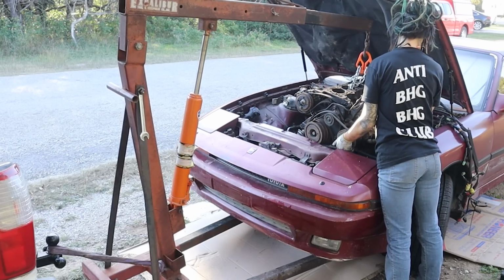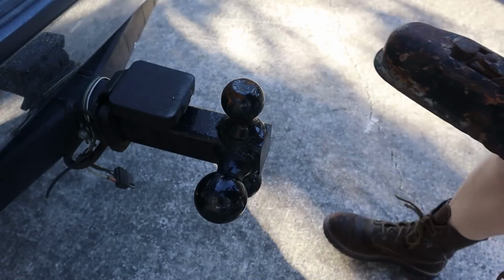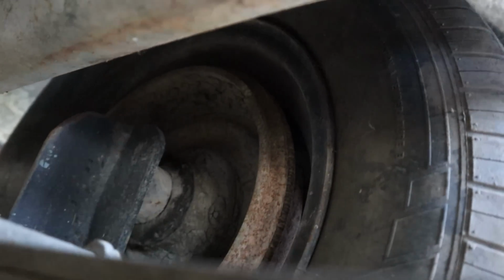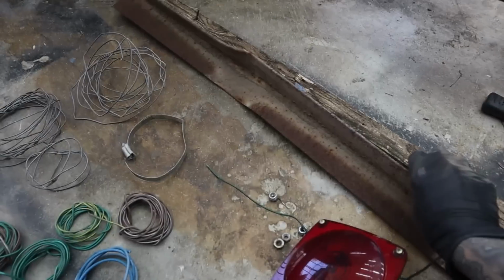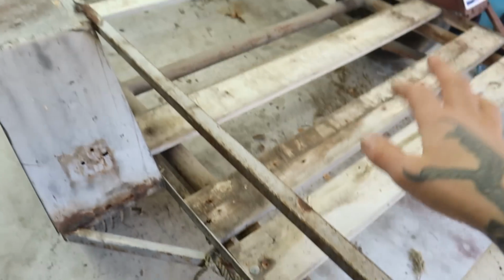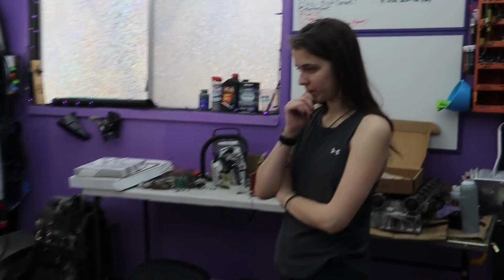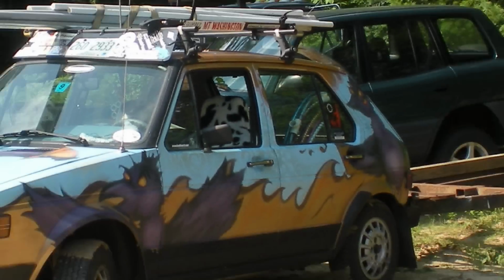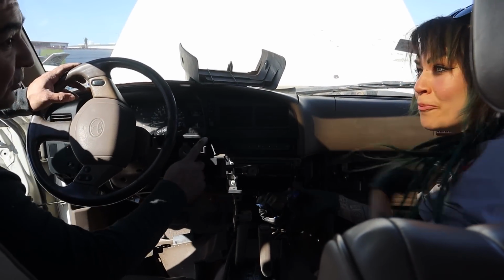So, I bought a $100 trailer… How bad can it be??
And here is the entire Crappy Trailer Playlist, which I will update as I add more videos

Trailer Lighting kit